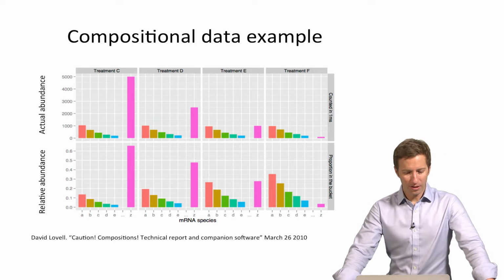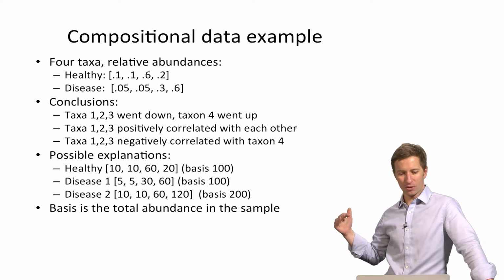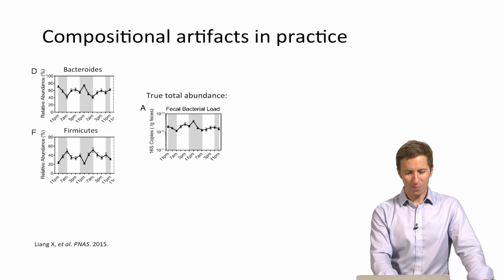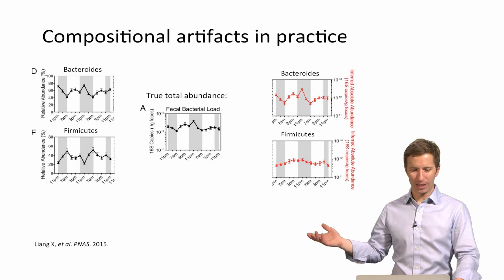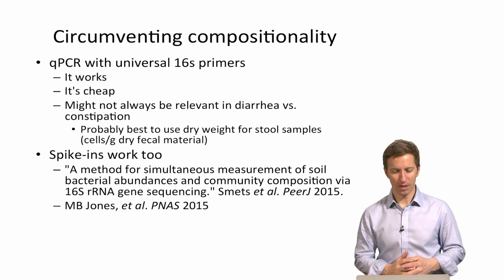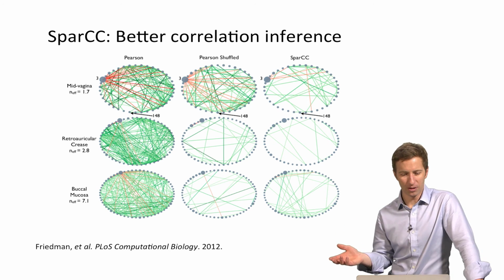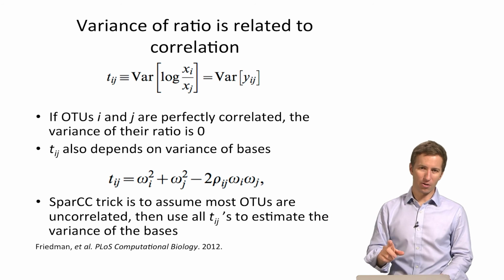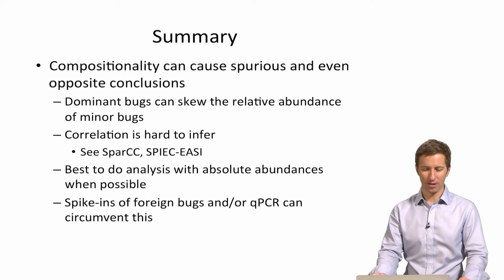Microbiome Discovery 19: Compositionality